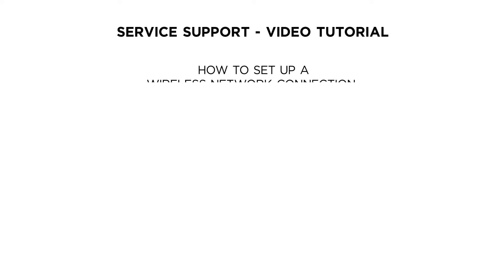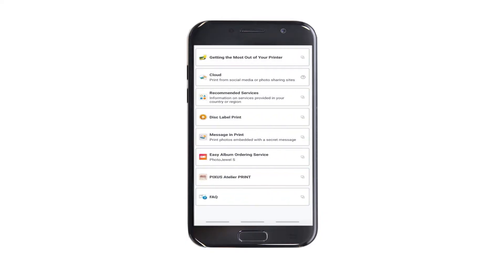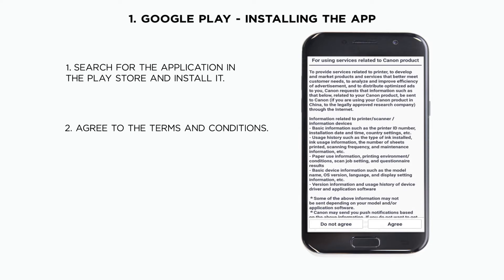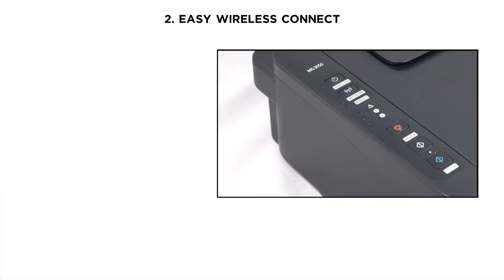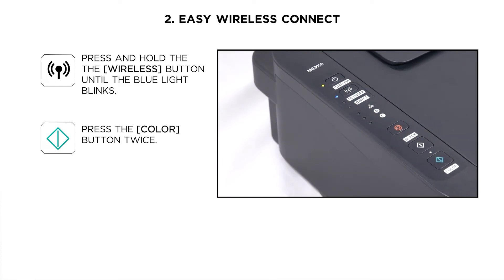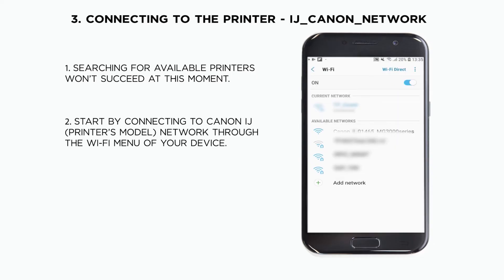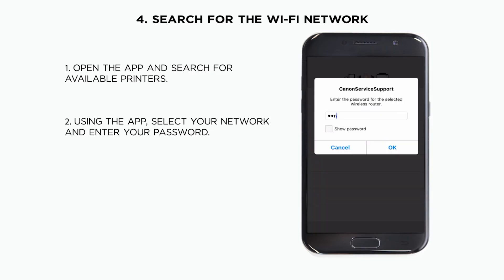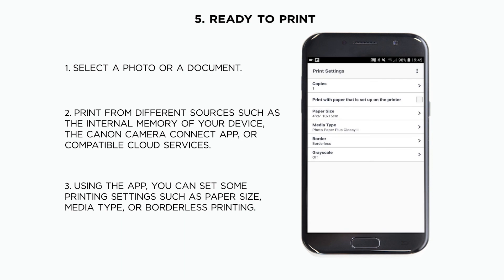PIXMA MG3000 Series (MG3040 or MG3050) Wi-Fi Setup using Canon PRINT InkJet/SELPHY App for Android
Make the most of your PIXMA PIXMA MG3040 or MG3050 by setting up your Wi-Fi connection using the Canon PRINT Inkjet/SELPHY app on your device. This app will allow you to print any photo or document directly from your smartphone, tablet or cloud services.

Step 1.
Download and install the Canon PRINT Inkjet/SELPHY app from the Google Play Store.

Step 2.
Turn on the printer and enable Easy Wireless Connect mode.

Step 3.
Connect to the Canon_IJ_Network on your smartphone or tablet.

Step 4.
Search for your Wi-Fi network in the Canon PRINT Inkjet/SELPHY app.

Step 5.
You are ready to print!

For more help setting up your product, or to download software, drivers or manuals, please visit our support